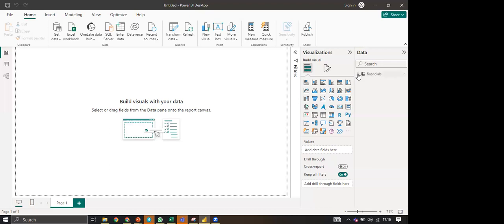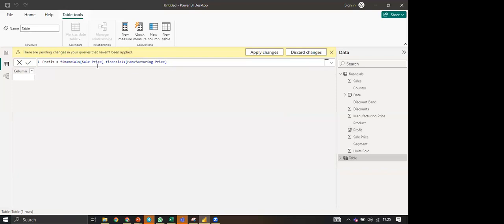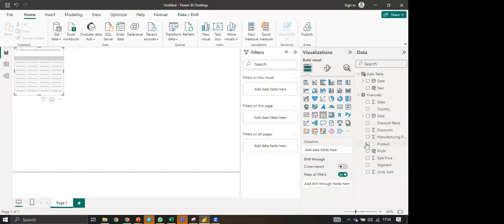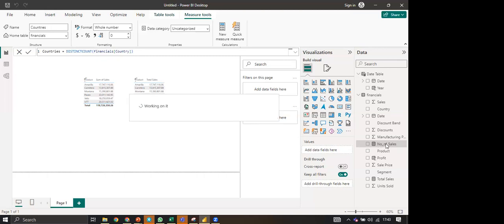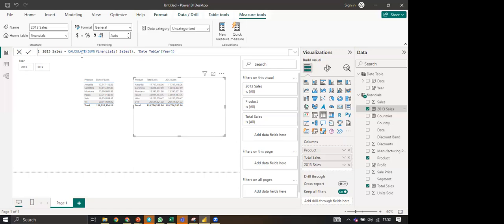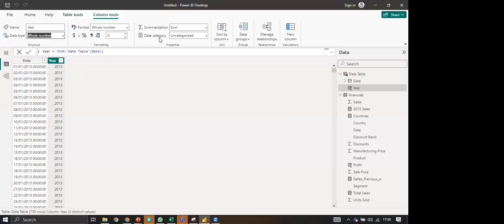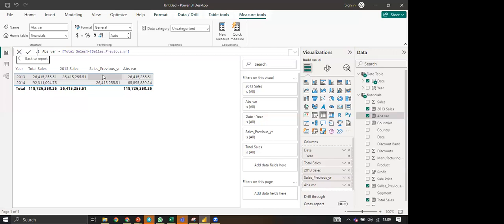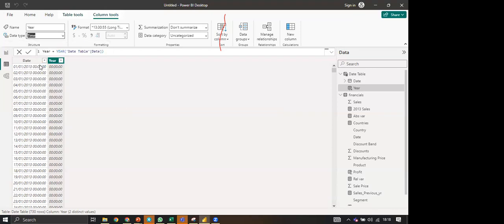Power BI - Data Analysis Expressions (DAX)